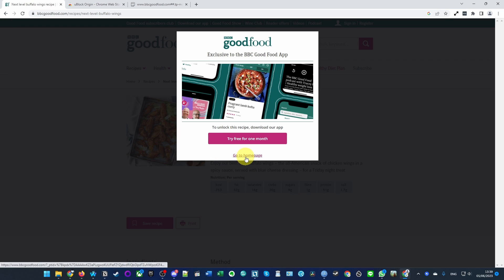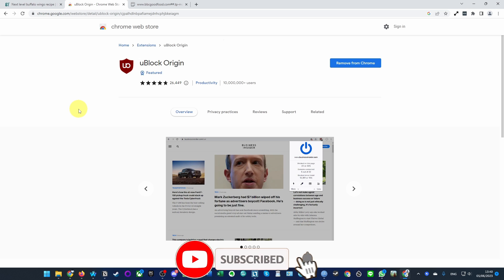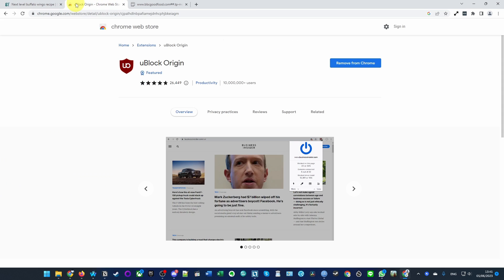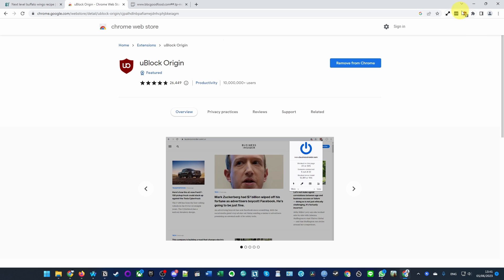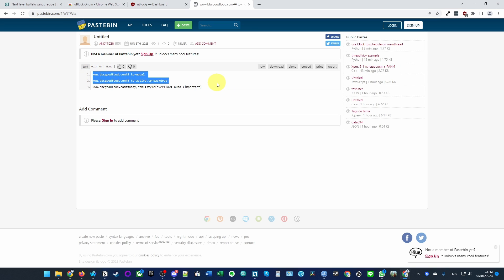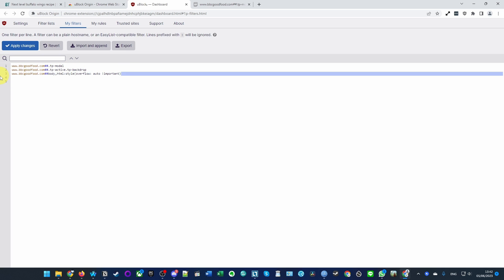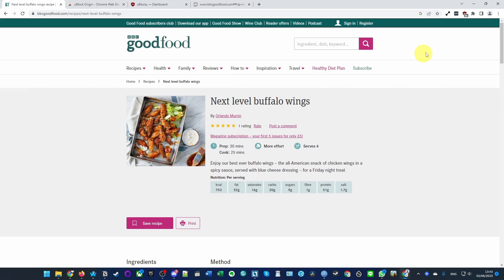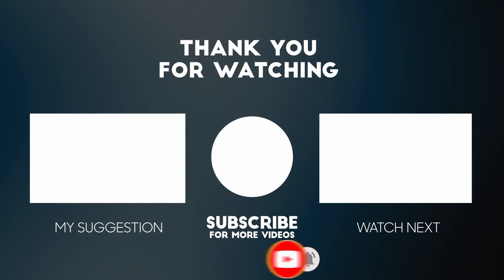How to UNBLOCK BBC Good Food recipes website without subscription, disable popup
► My Recording Setup:
►► My equipment: